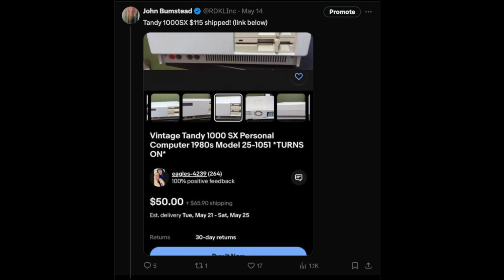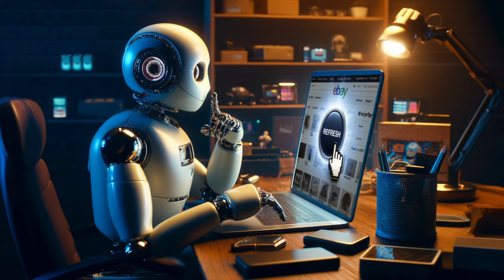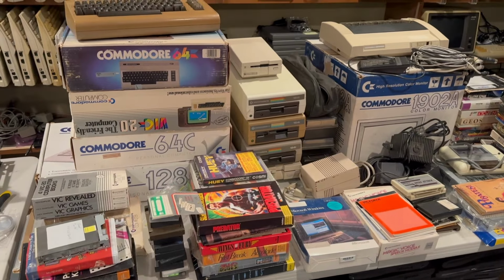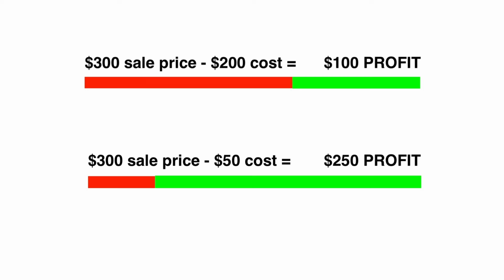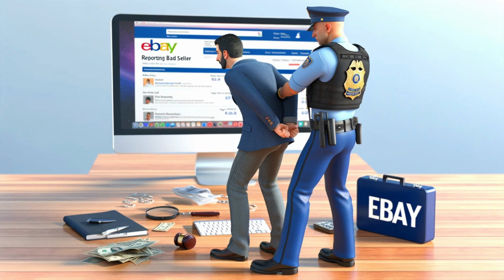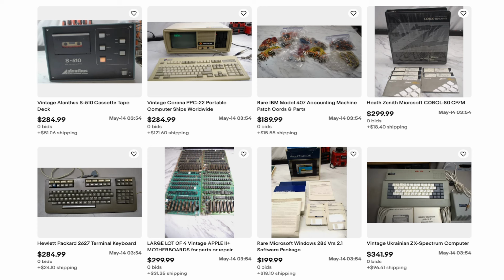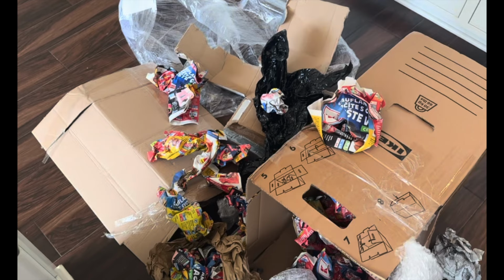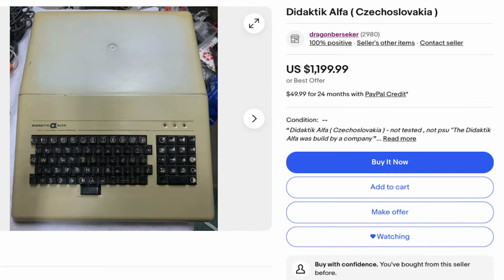Buying Retro Computers Super Cheap on eBay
All my secrets to buying retro on eBay super cheap!  I need to take a break, and I'm giving you everything I know so you can take over!